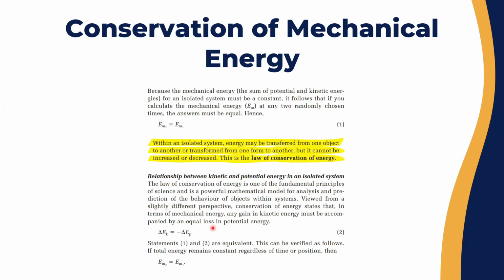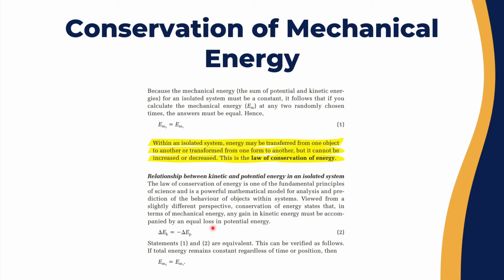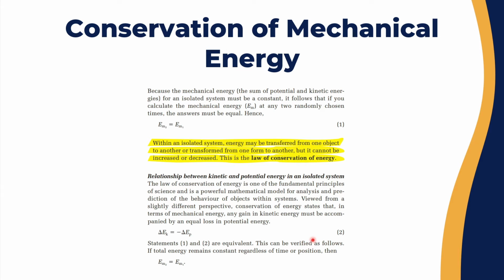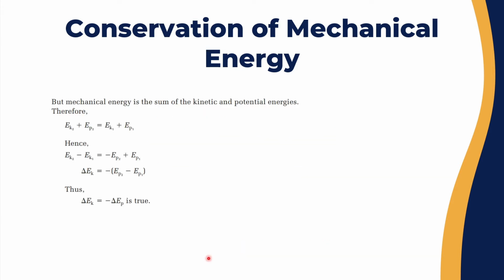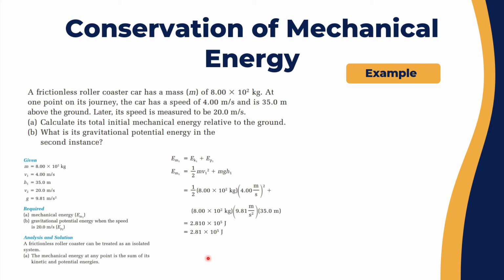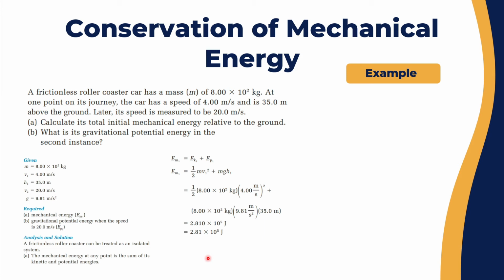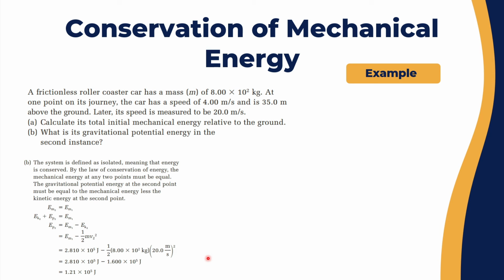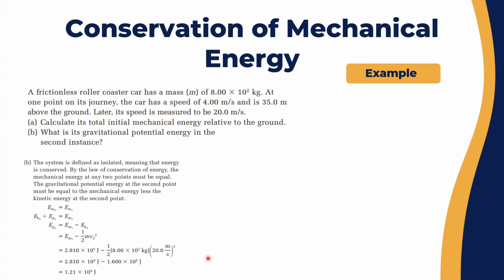Conservation of Mechanical Energy